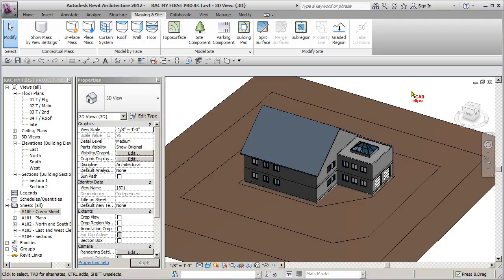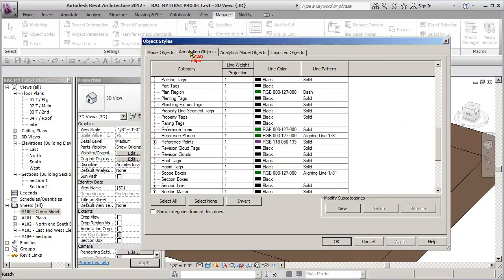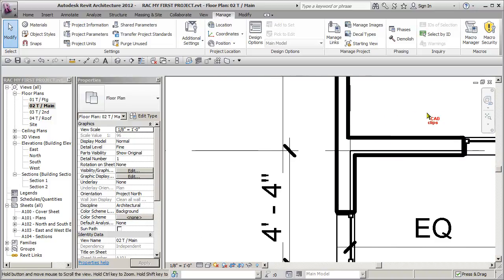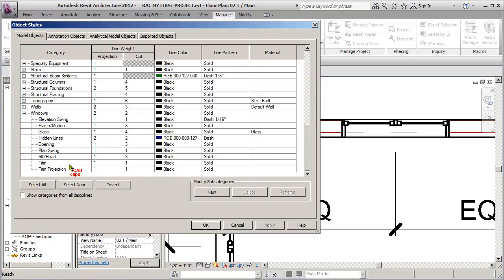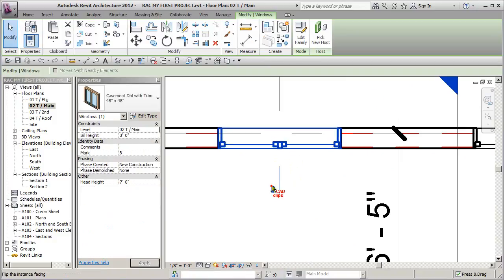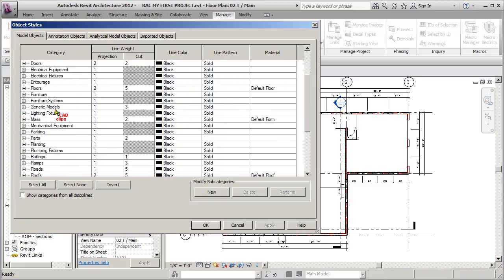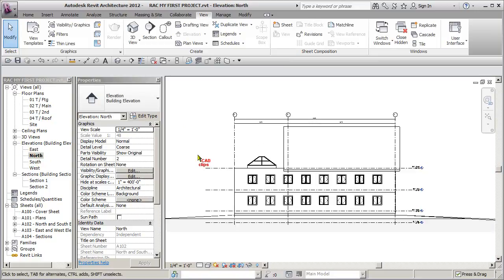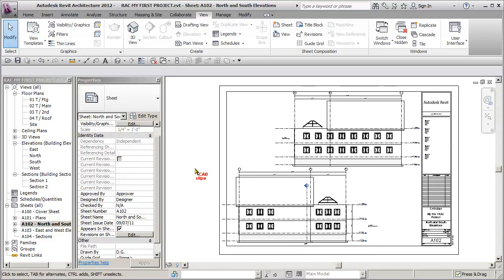REVIT ARCH 2012 FIRST PROJECT 43 OBJECT STYLES CATEGORIES VIEW TEMPLATES